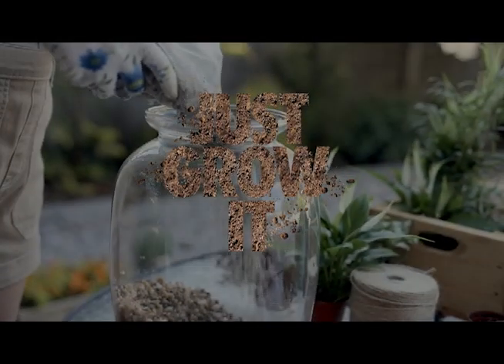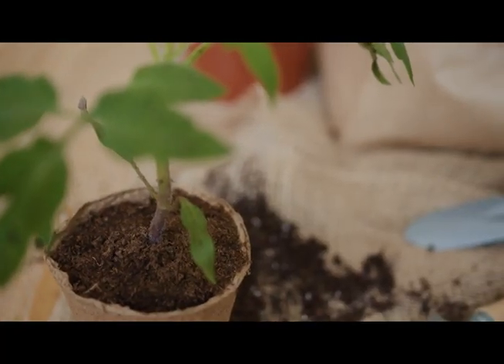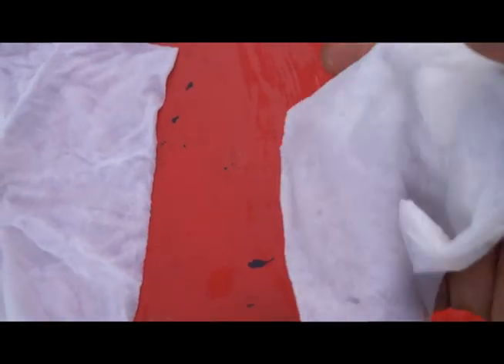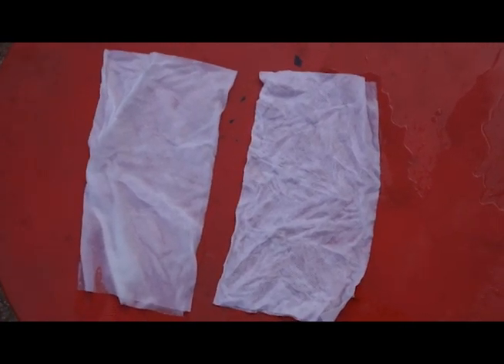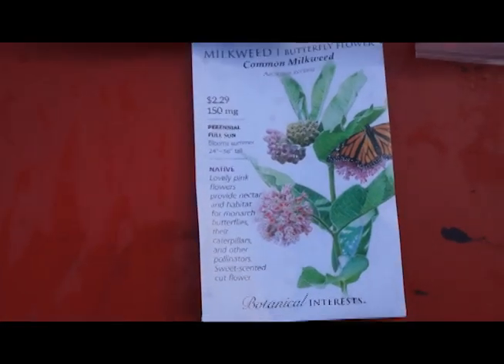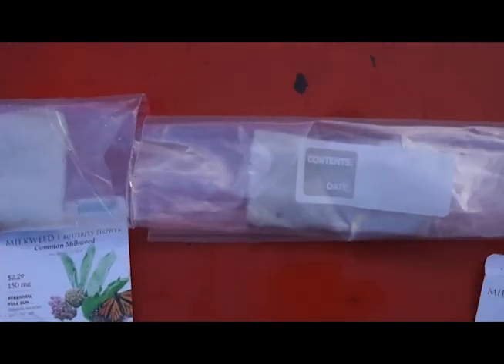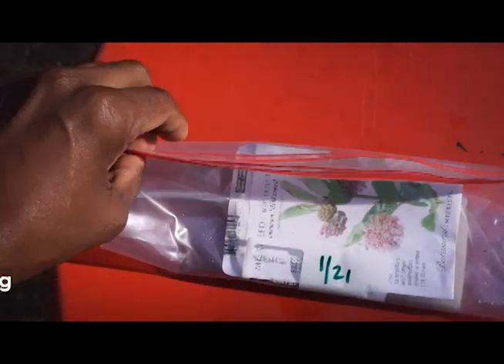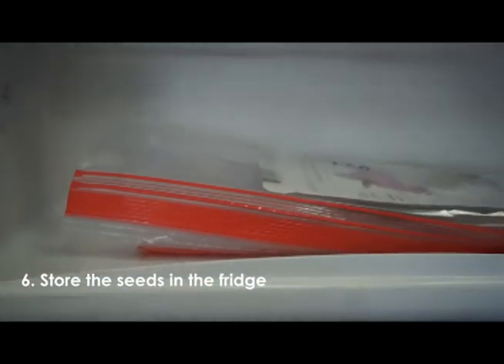What is Cold Stratification - Monarchs & Milkweed | Big City Gardener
What is Cold Stratification - Monarchs & Milkweed | Big City Gardener | Starting Milkweed Seeds For Monarchs
In this video, I discuss What cold stratification process and demonstrate it using milkweed seeds.

When people think about starting seeds they often think they need warm and moist conditions to get the job done. This is not always the case. Before certain seeds are able to sprout, they have to be exposed to cold temperatures. This process is known as the cold stratification. You exposed the seeds to cold temperatures in order to activate the seed. This cold tells the seed to “sit tight, either ins almost over. After exposing the seed to cold temperature when exposed to normal seed starting conditions 70-80F and high humidity levels, the seed will start.

Instagram.com/bigcitygardener/
Facebook.com/bigcitygardener
Pinterest.com/bigcitygardener/
Twitter.com/bigcitygardener/

0:00 Intro
0:12 What is cold stratification?
0:40 Necessary Supplies
0:50 Step 1
1:13 Step 2
1:30 Step 3
2:10 Step 4
2:40 Step 5
3:05 Step 6